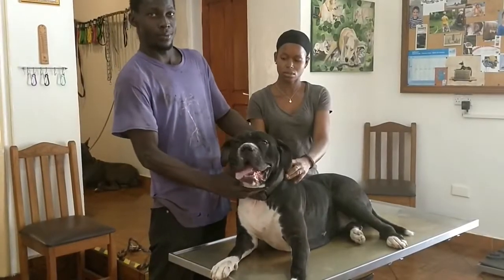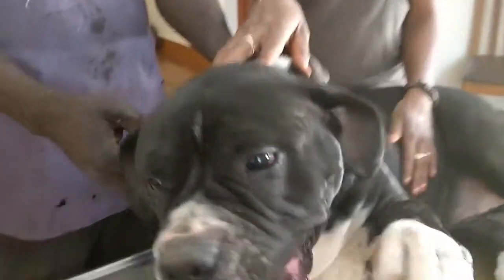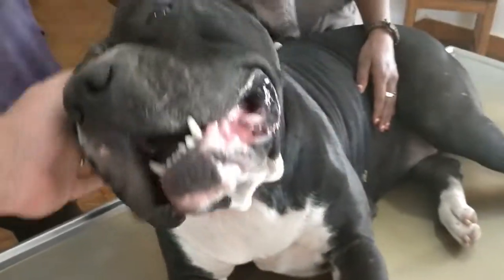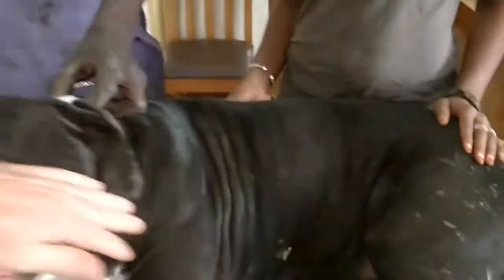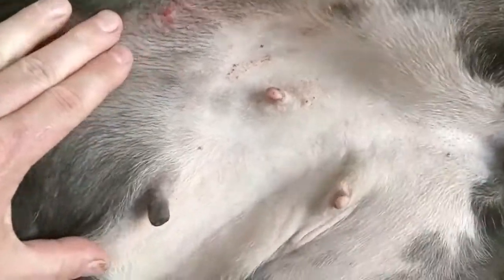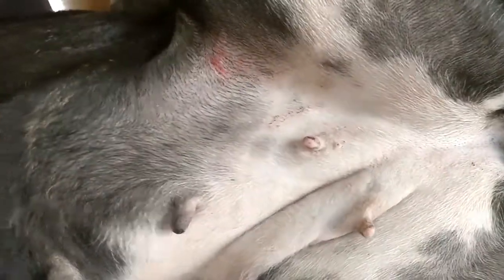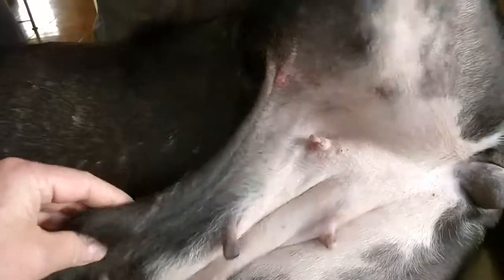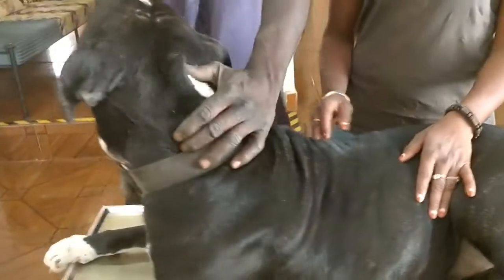Remove mango worms from dog - Remove mango worms from dog skin Удалите манговых червей с кожи собаки